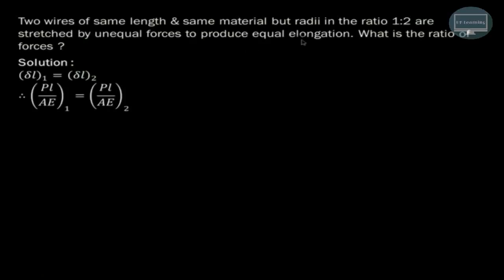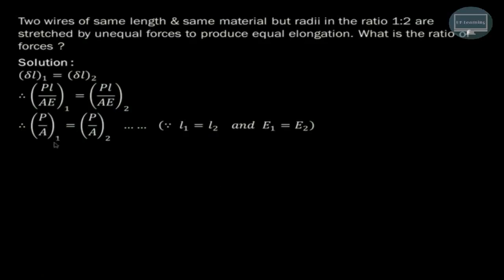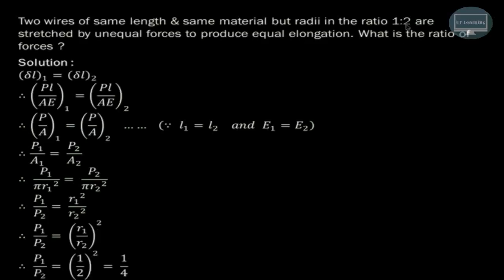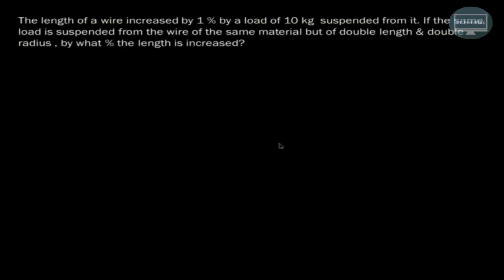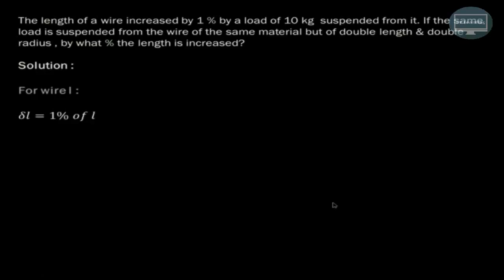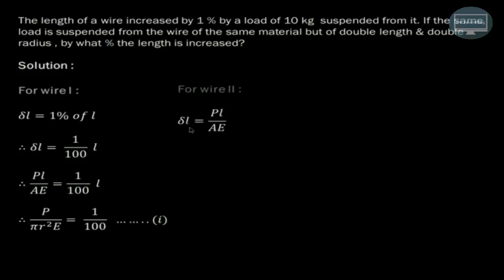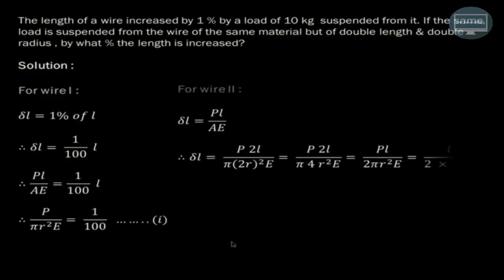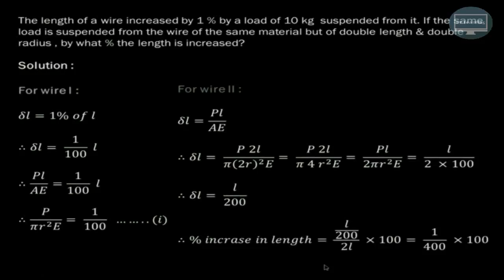examples on Stress & Strain Strength of material rklearning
examples on Stress & Strain Strength of material